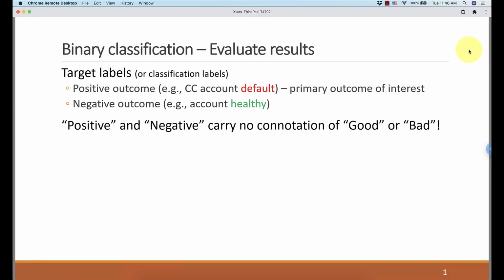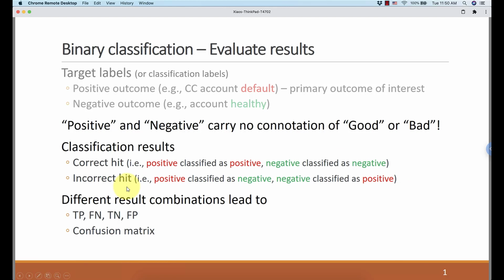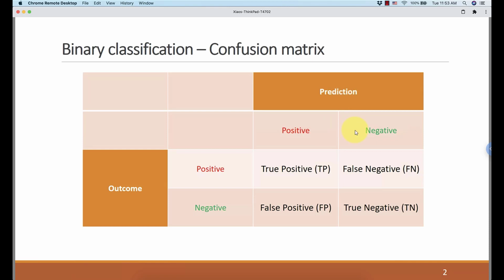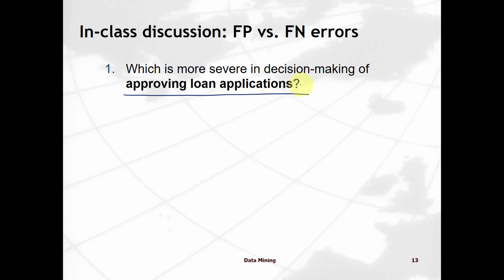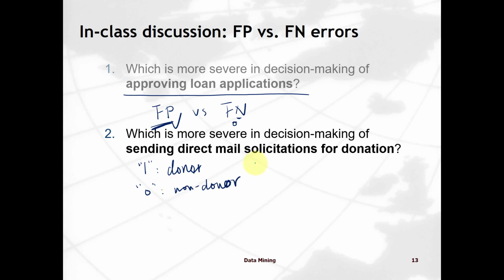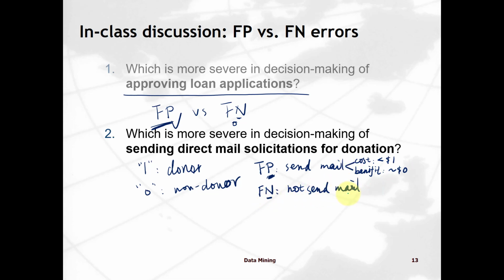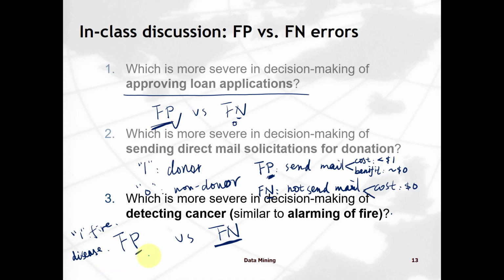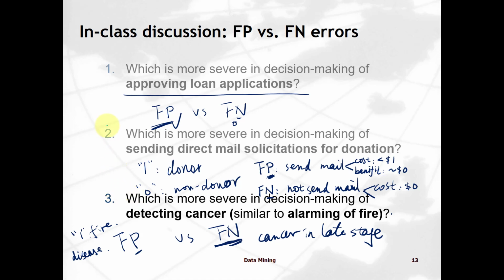[BZAN6357 Framework] Prep Video X | Bauer@UH BZAN PythonBA